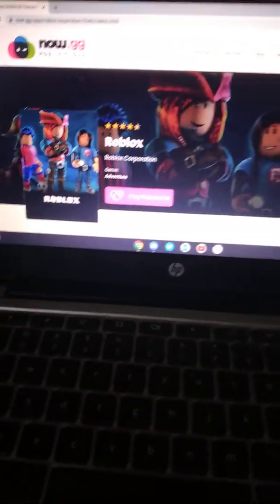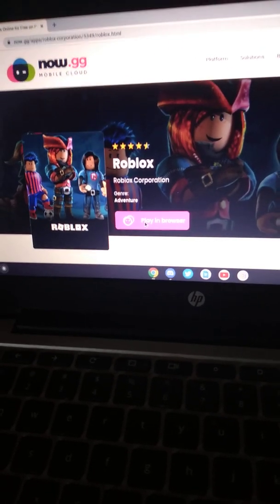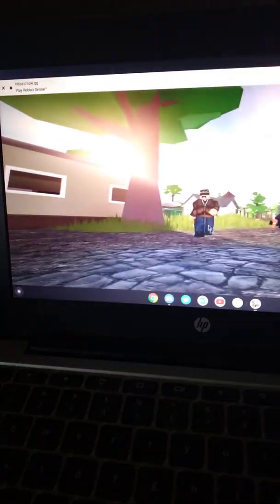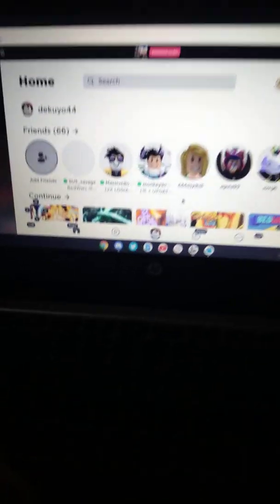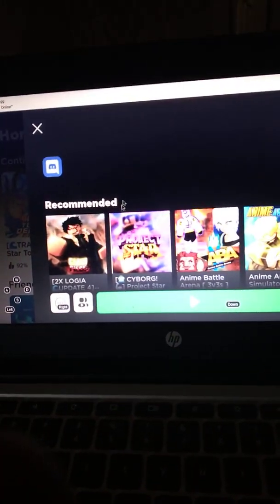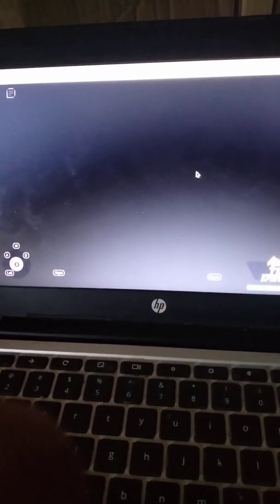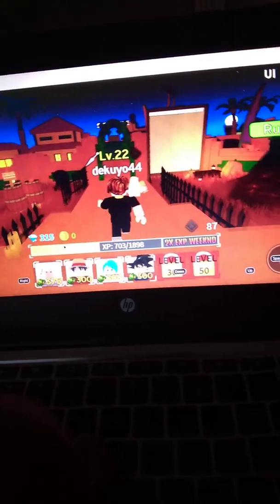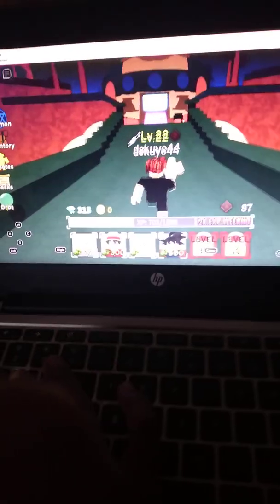How to play roblox on any chromebook (No playstore or developer mode needed)